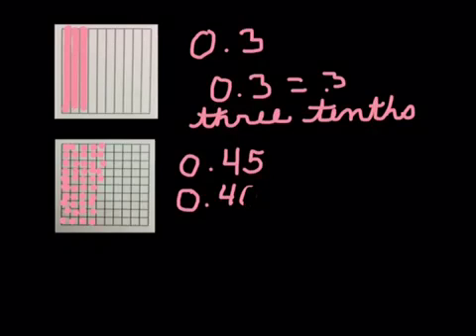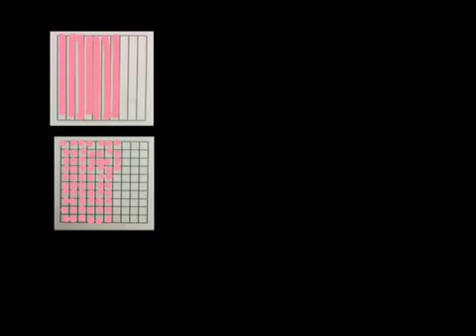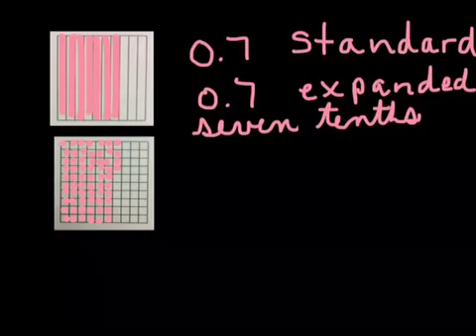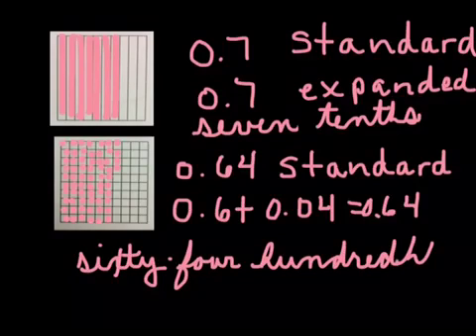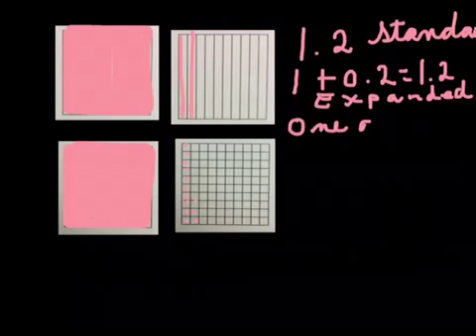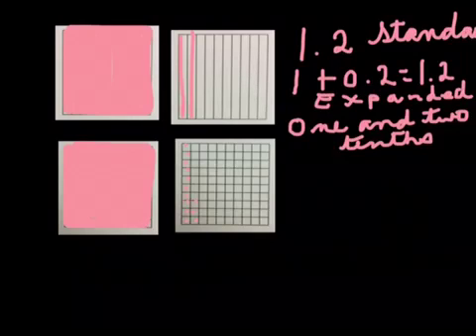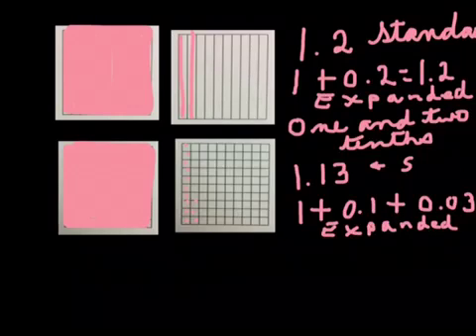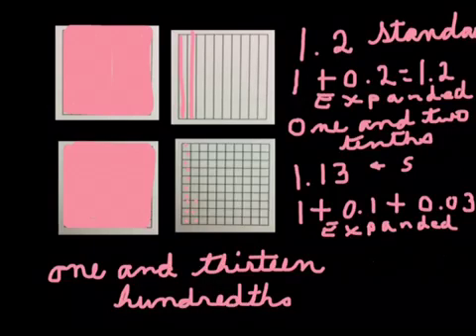Modeling Decimal Place Value